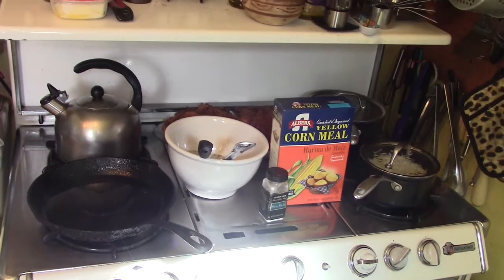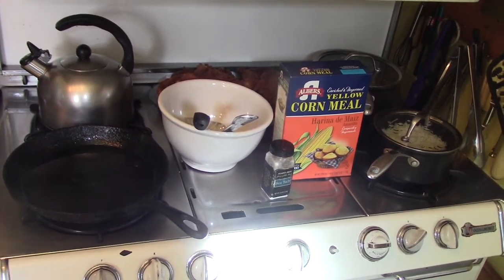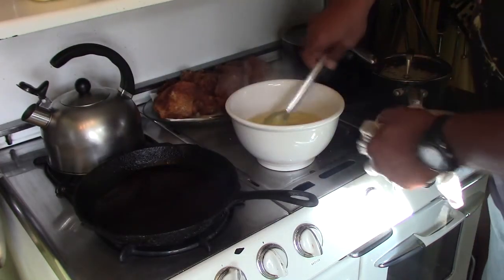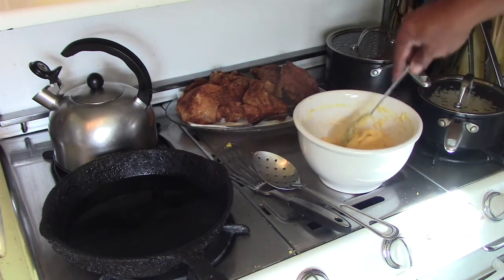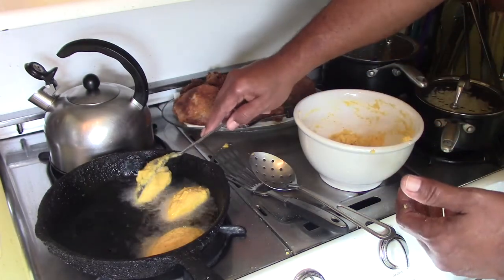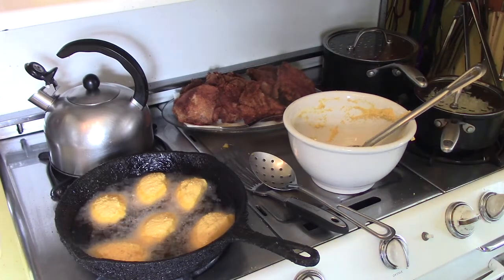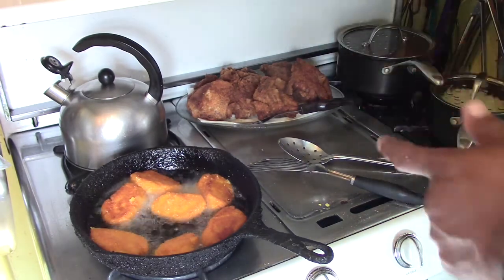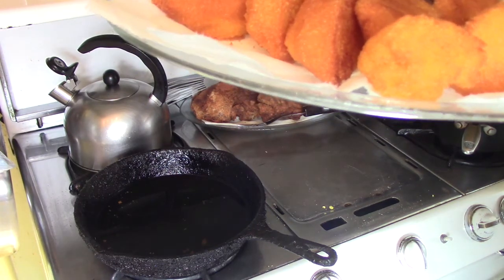Jan. 2020 How to Make LEGIT Hot Water Cornbread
This video will take the suspense and anxiety about how to make a Soul Food / Southern Cooking staple. Hot Water Cornbread.

My mother was a world-class cook who mastered the art of southern cooking which my father grew up on. In my teens she taught me the art and nuance of making hot water cornbread. It's all about technique!

The cast iron skillet was part of my grandmother's collection who lived in Ferriday, LA.  When she passed, I inherited them and use them for all types of dishes.